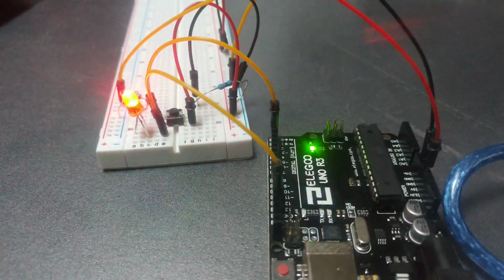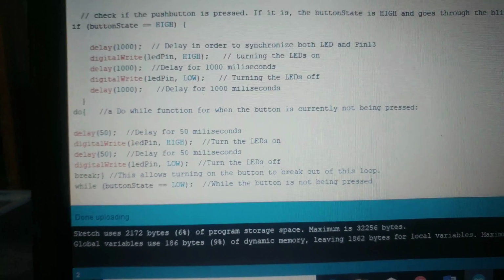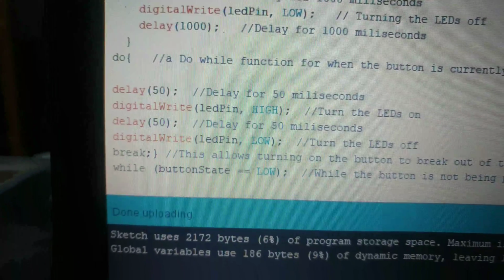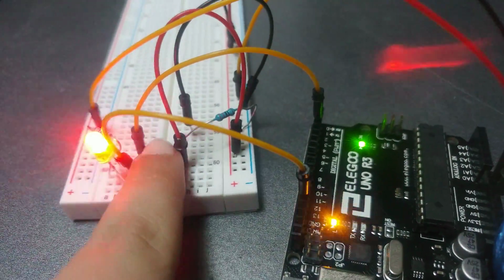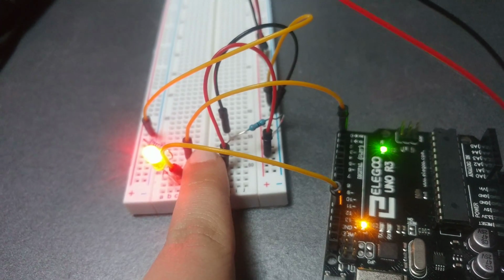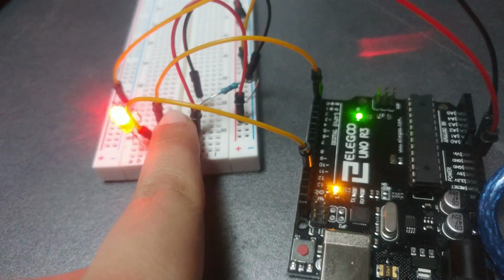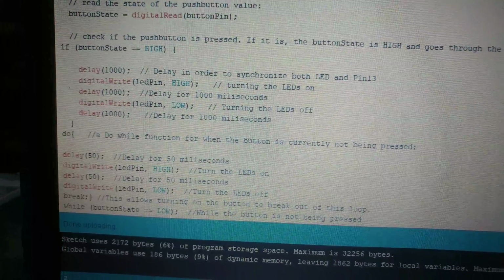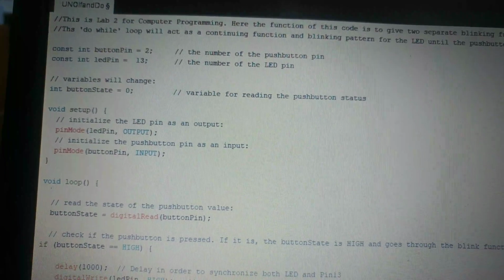Mechatronics: Computer Programming, Loops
Applying both an 'if' and 'do,when' statement to control an LED.